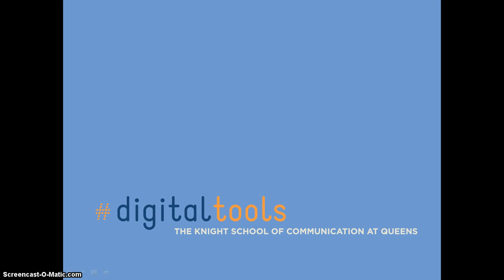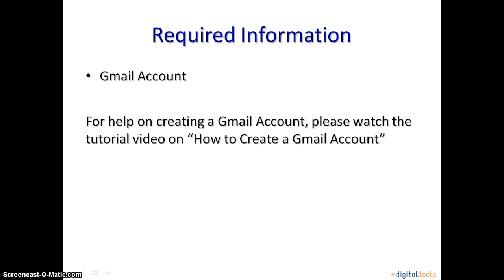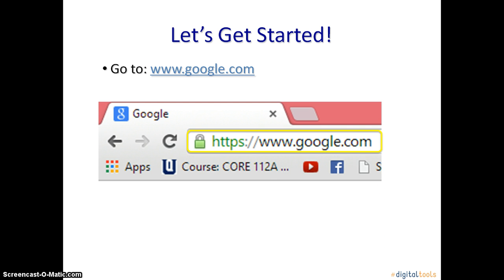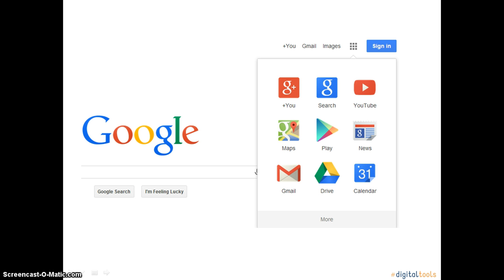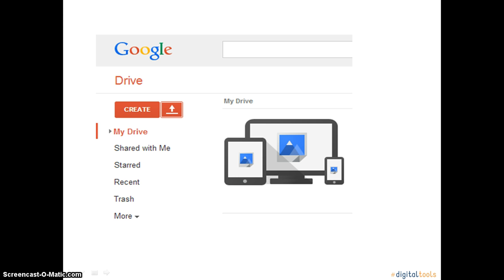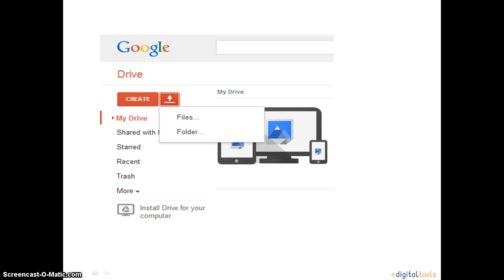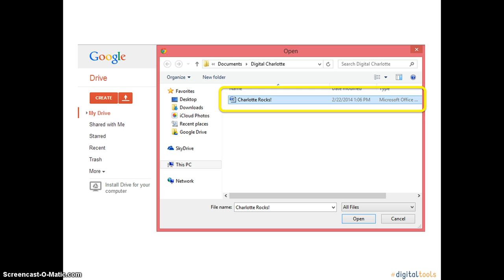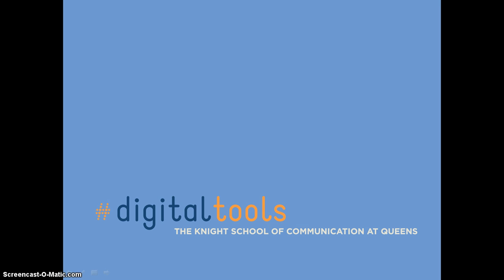How to Upload a Document to Google Docs - Orozco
A brief video tutorial in how to upload a document to Google Docs.